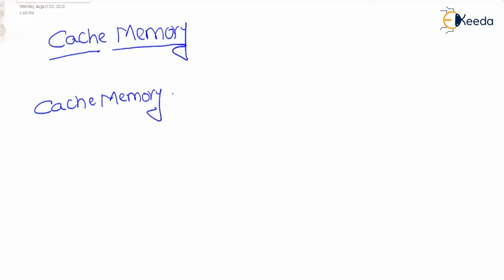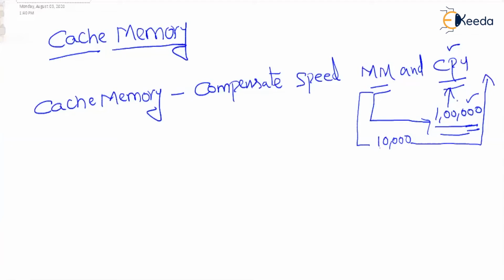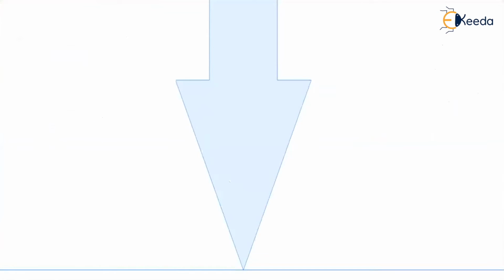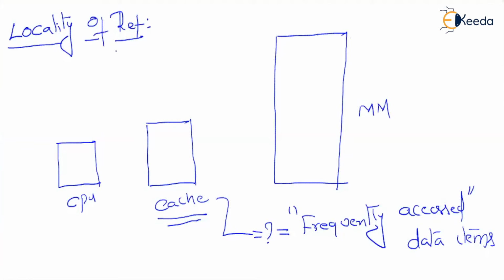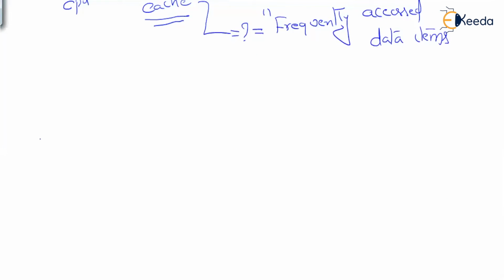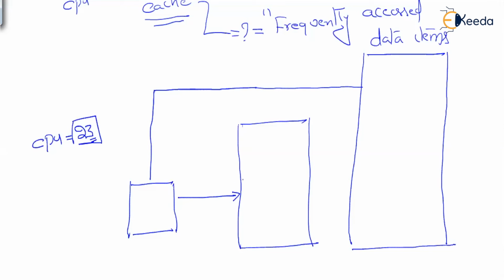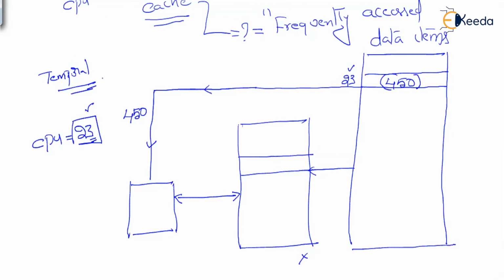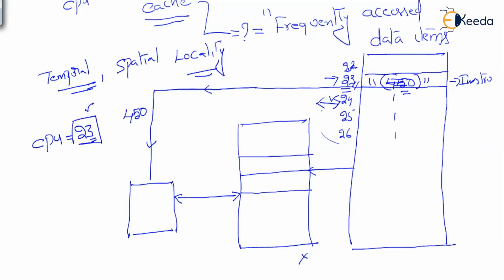Understanding Locality of Reference 1 | Memory | GATE | Computer Organisation & Architecture | CSE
Welcome to our tutorial on **Understanding Locality of Reference 1**. This video is part of our **GATE Computer Organization & Architecture series** for **CSE** students.

In this video, we will be discussing the concept of **Locality of Reference** in memory systems, a key principle in computer architecture. We will start by explaining what Locality of Reference is and why it's important. We will then delve into the different types of locality - temporal and spatial, and provide examples to help you understand these concepts better.

This tutorial is designed for beginners who are preparing for competitive exams like GATE, but it can also be beneficial for anyone interested in learning more about computer architecture. By the end of this video, you will have a solid understanding of the Locality of Reference, which is a fundamental concept in any computing device.

We encourage you to pause the video, take notes, and rewatch sections if necessary.

Happy learning!

Happy Learning.